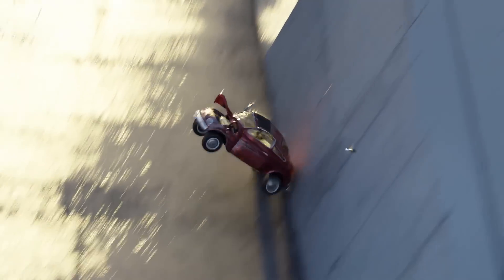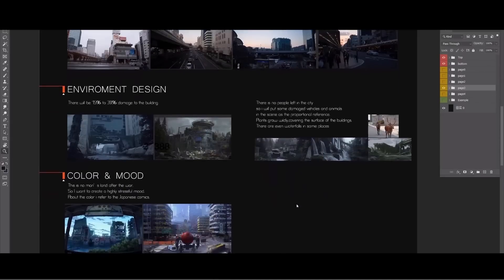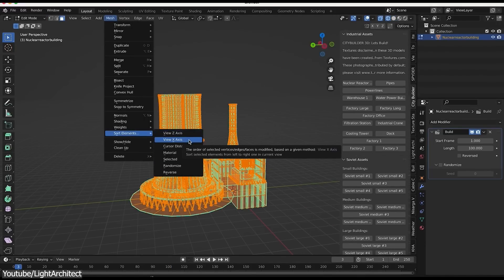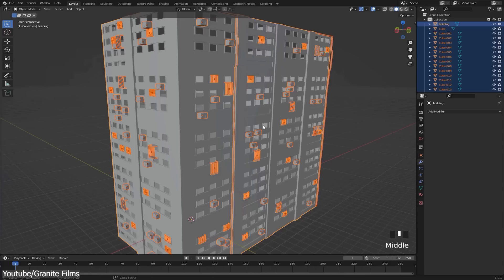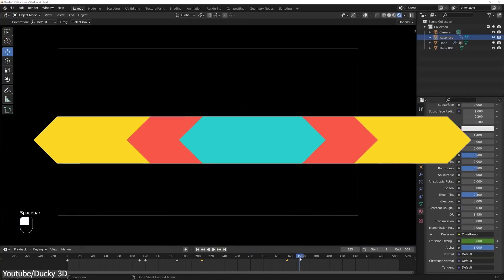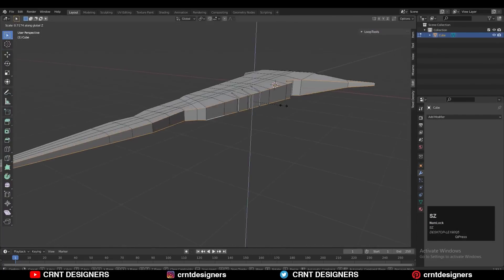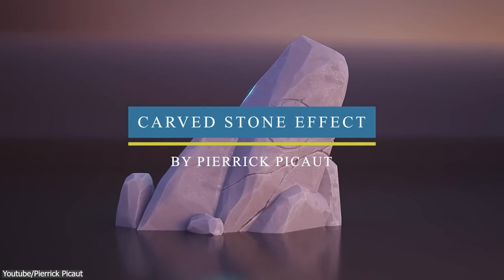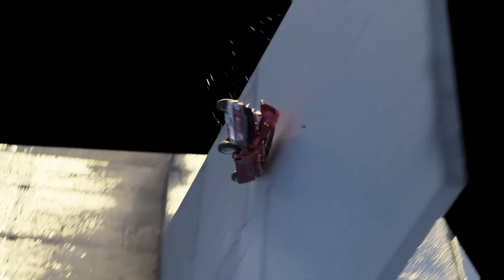12 Amazing New Tutorials For Blender 3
Environment Concept Design of Japanese Anime Style

NOTE: The courses  “Environment Concept Design of Japanese Anime Style in Blender and Photoshop_Ruin City” requires some add-ons to be purchased. These add-ons are not included in the course price.

Today we are taking a look at some Amazing tutorials that are aimed at different skill levels and cover a wide range of topics such as Modeling, Animation, Texturing, and more! so grab a coffee and enjoy the video.

00:00 Intro

00:14 Course: Environment Concept Design of Japanese Anime Style

01:28 NEW Shadow Caustics

02:00 Build Modifier

02:34 BLENDER CAR CRASH

03:24 building destruction simulation

04:09 Create A Tranquil Landscape Animation

04:47 Blender 3.2 Glass with Ice 3D

05:21 CAD Modeling

05:49 Sword Creation

06:32 I FAKED Confetti

07:08 Carved stone effect and projection mapping

07:47 Create Waterfalls

⍟Modeling:
Kit Ops 2 Pro

⍟Architecture/Rendering
CityBuilder 3D

⍟Vegeration
scatter

⍟Materials/Texturing
Decalmachine

⍟ Cloth Simulation:
Simply Cloth

⍟UV unwrapping
Zen Uv

⍟Rigging&Animation:
Human Generator